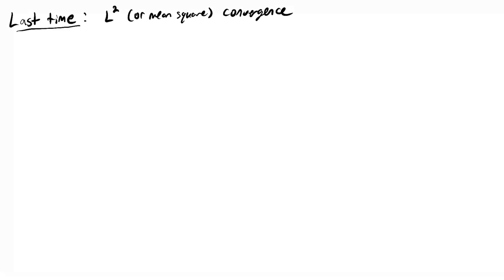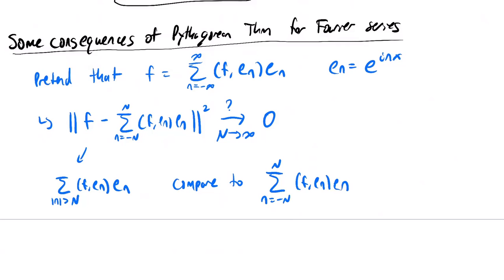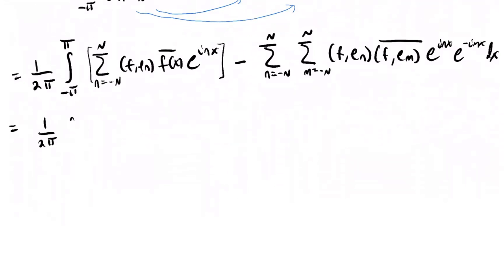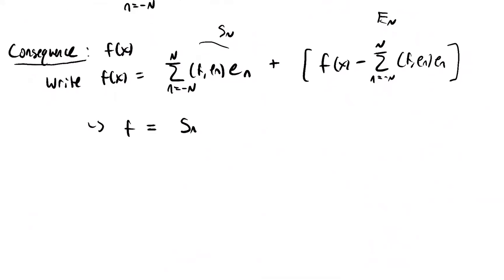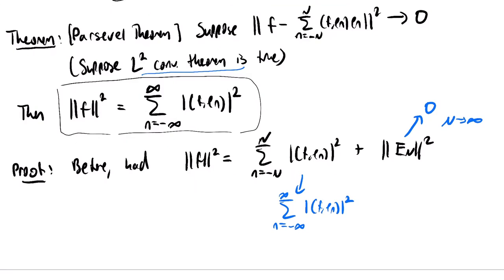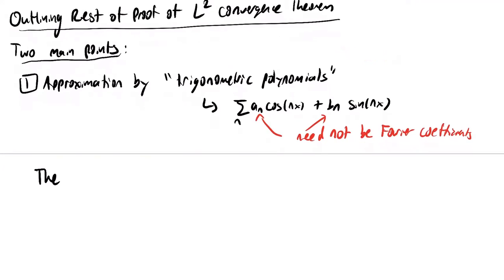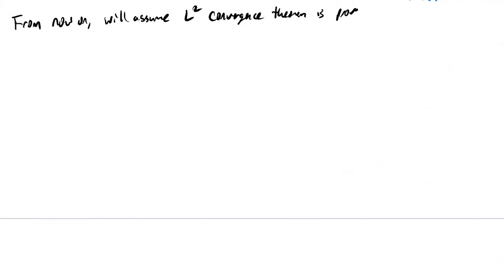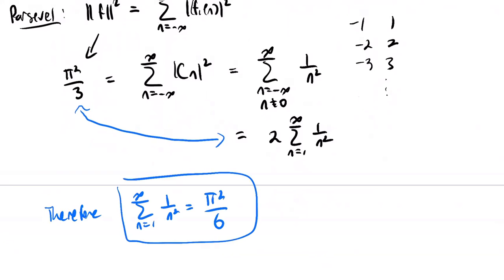Lecture 17: Mean-square convergence of Fourier series part 2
In this lecture we continue our discussion of mean-square convergence of Fourier series.